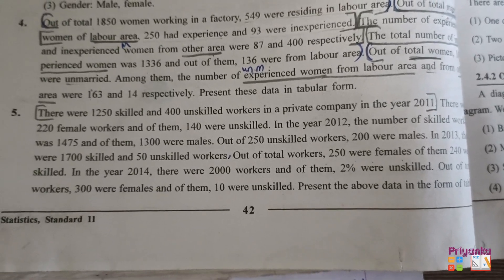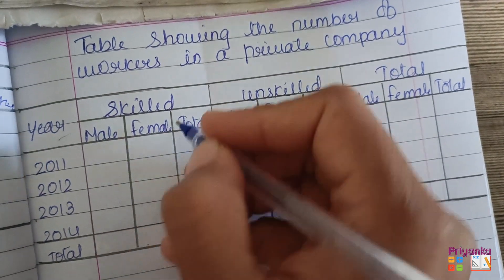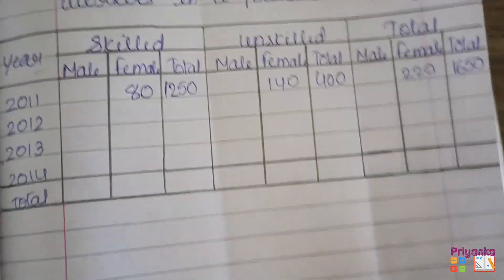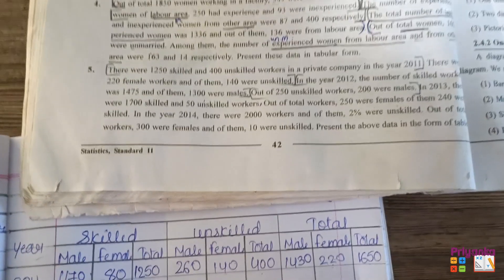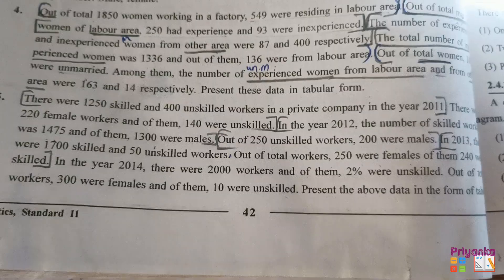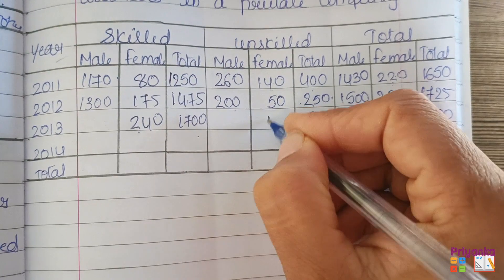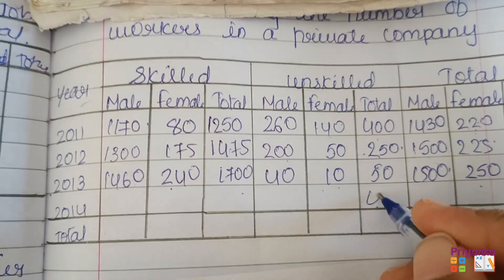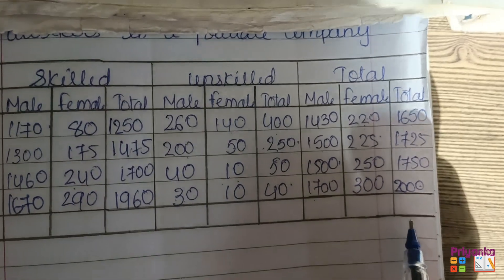Statistics Std 11th Ch 2 Presentation of Data Ex 2.2 Question 5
GSEB#Statistics#Chapter 2#Presentation Of Data Exercise 2.2#Question 5 Solution